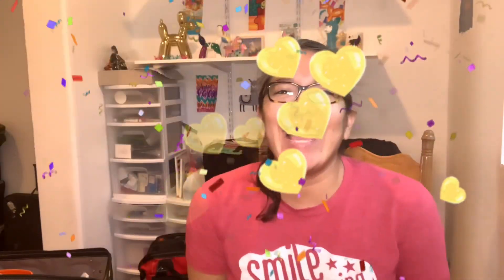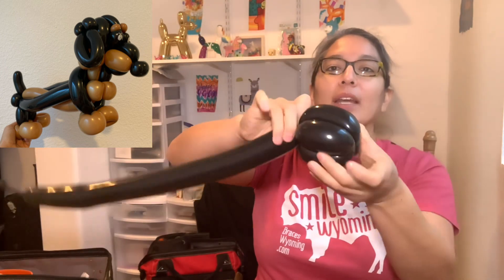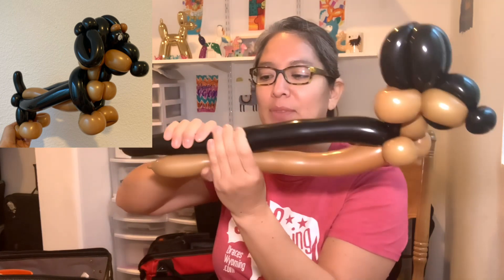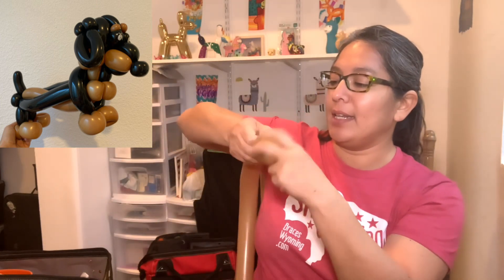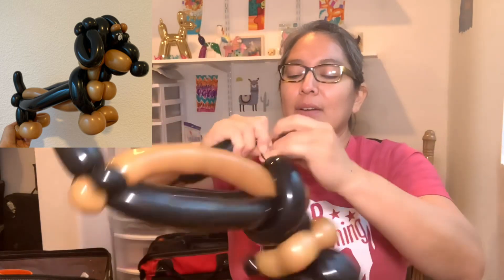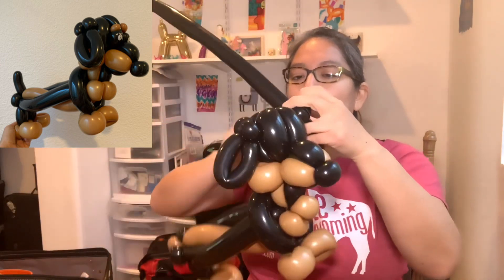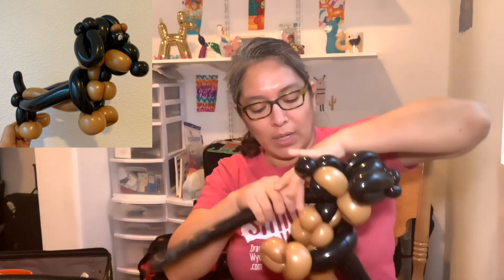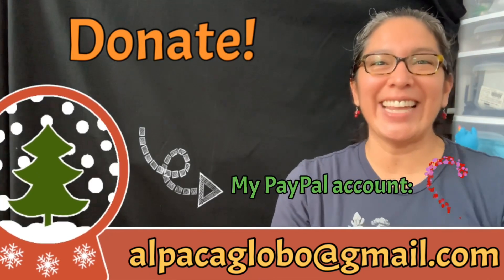Dachshund dog balloon tutorial.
Fallow me on Instagram:
Alpacaglobo Balloons
Like my page on Facebook:
Alpacaglobo Balloons

Awesome!

Yes?
Awesome!
Here is my mailbox address:
Cecilia Villar
1903 S Greeley Hwy, No 125

Alpacaglobo Balloons
Alpacaglobo Balloons

Awesome!

Yes?
Awesome!
Cecilia Villar
1903 S Greeley Hwy, No 125